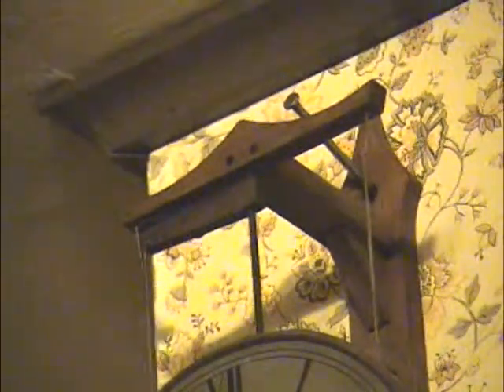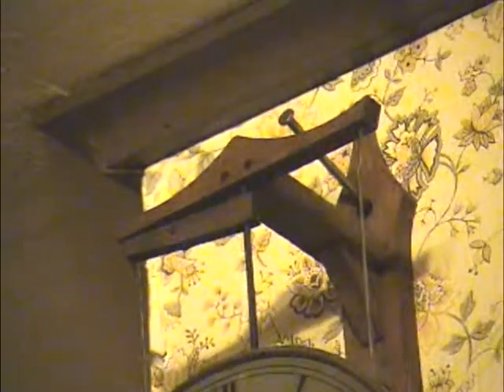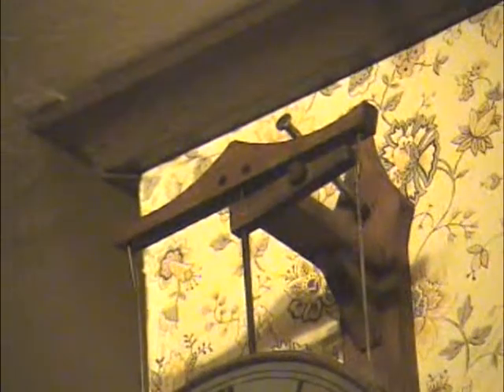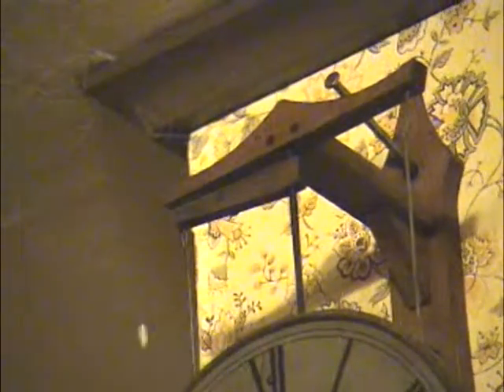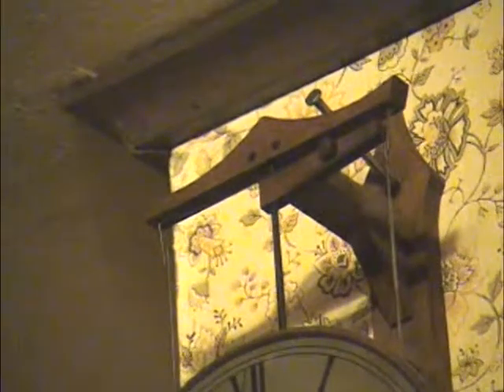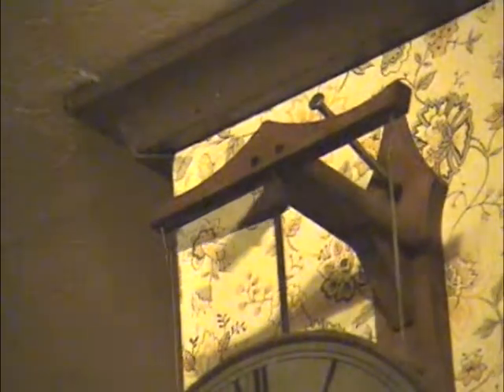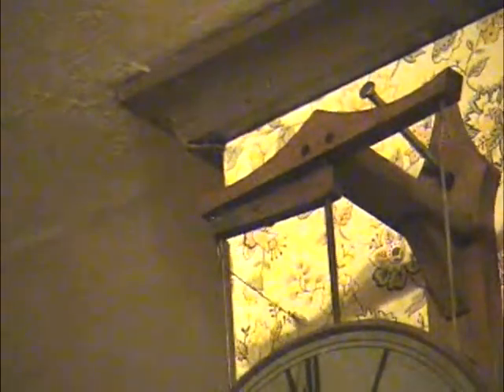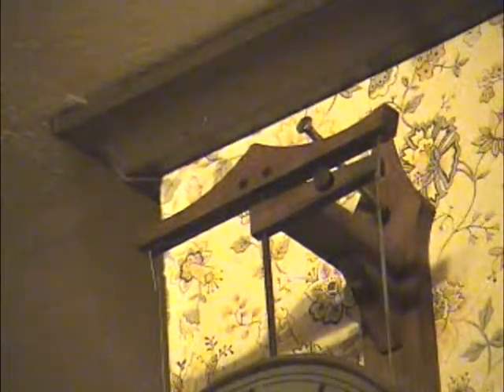Baumann 'Flying Pendulum' Clock by John A Tuttle from Player-Care.com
Discoveries made while attempting to regulate a Baumann Buco clock by adjusting the position of the pins, the length of the string, and the weight of the ball.